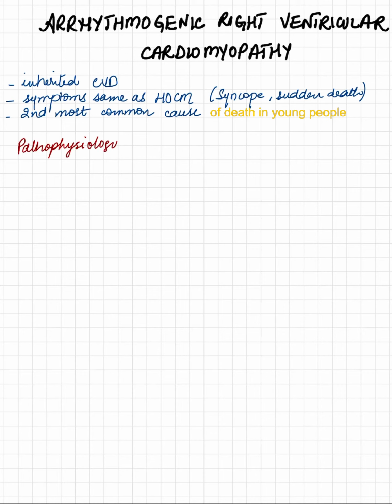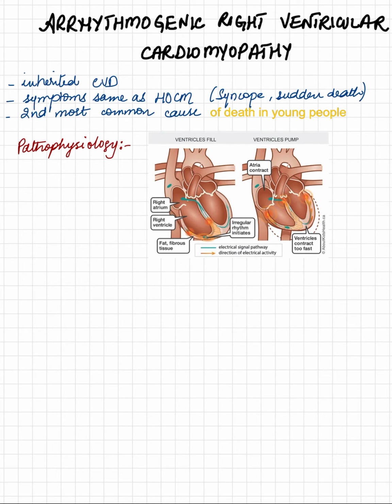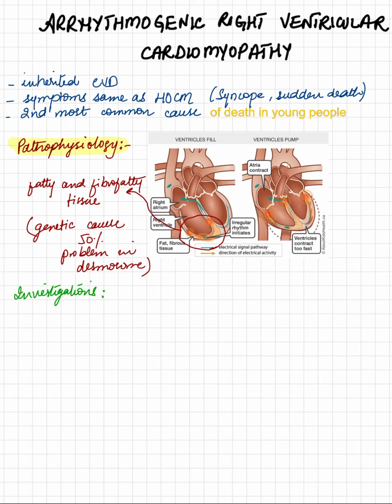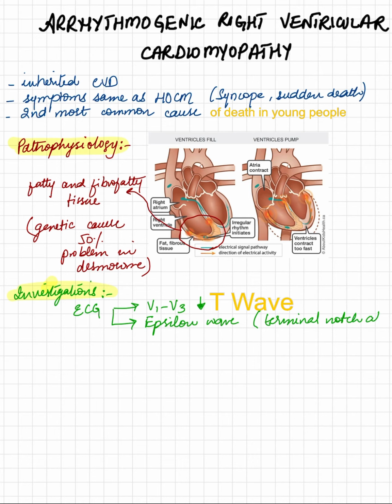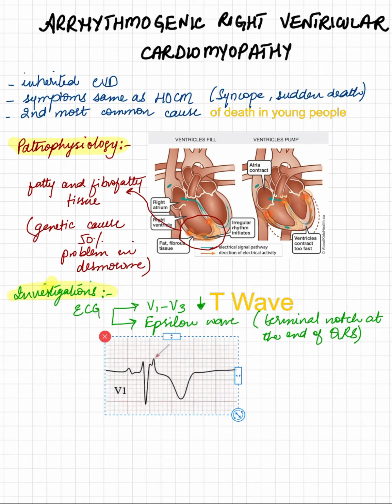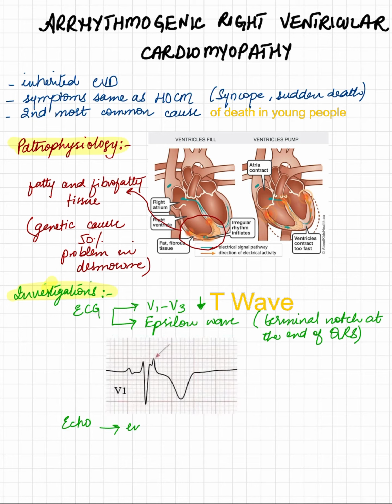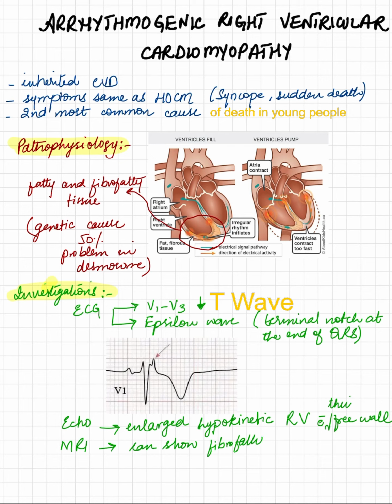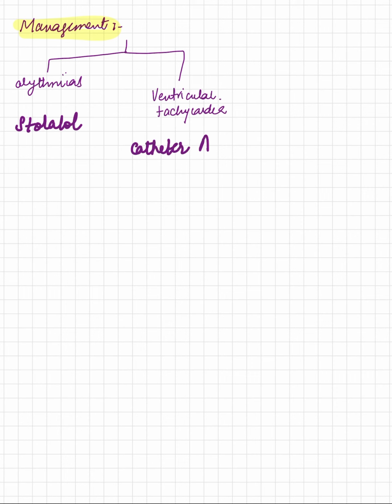Arrhythmogenic Right Ventricular Cardiomyopathy ARVC - Quick Review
Lecture note